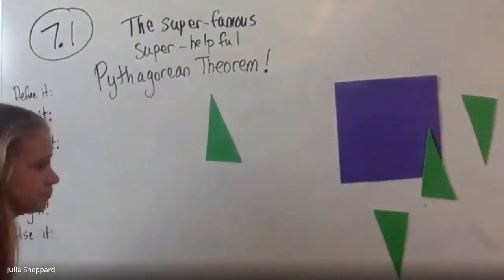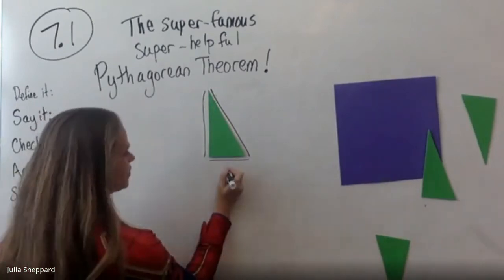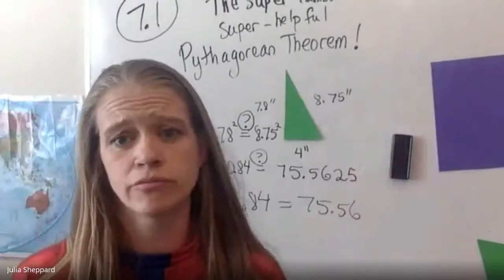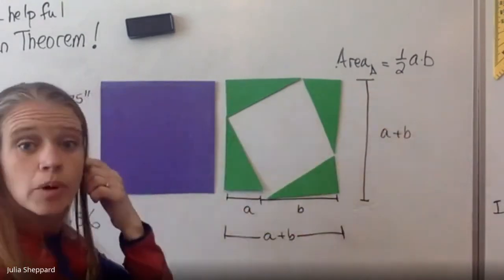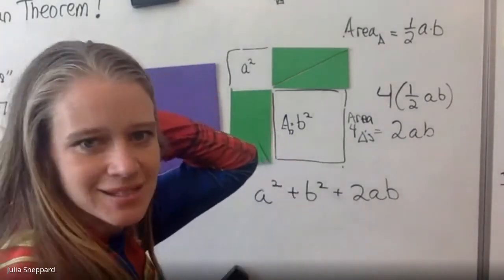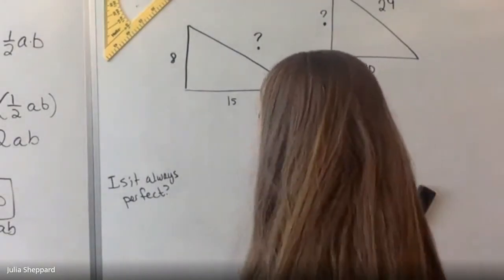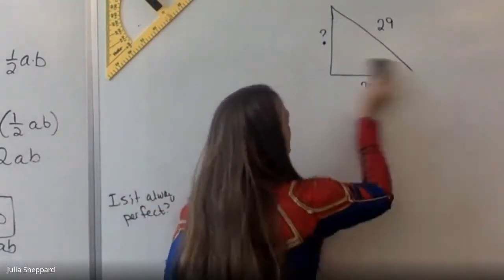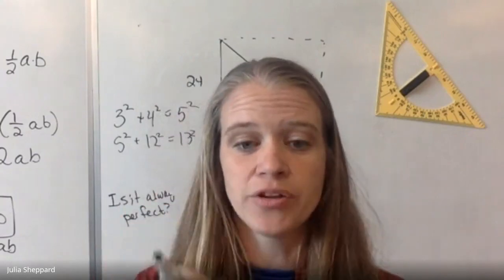PreAlgebra 7 1 Understand the Pythagorean Theorem